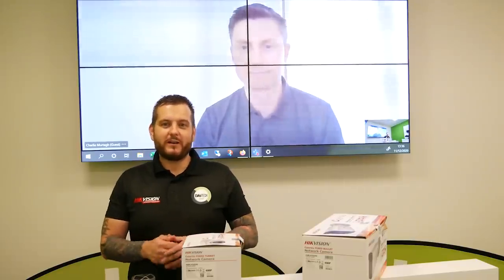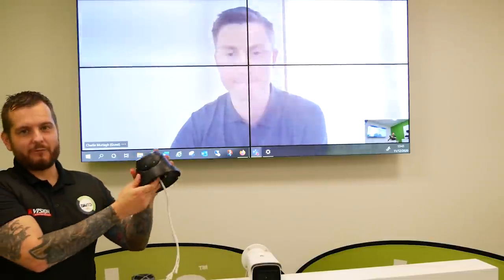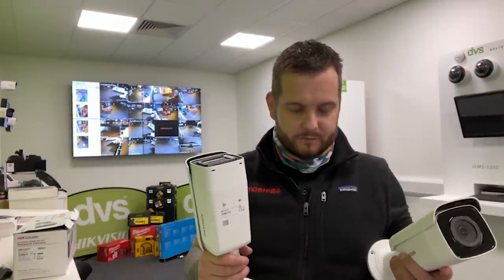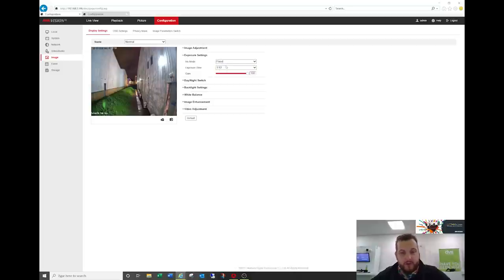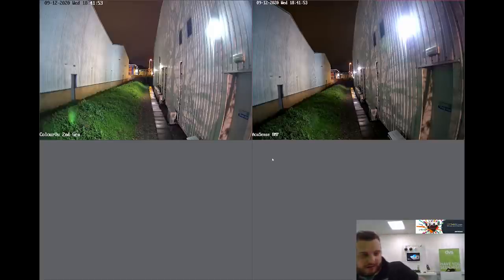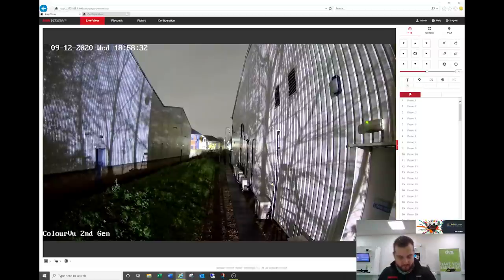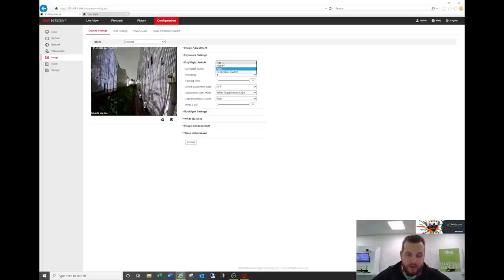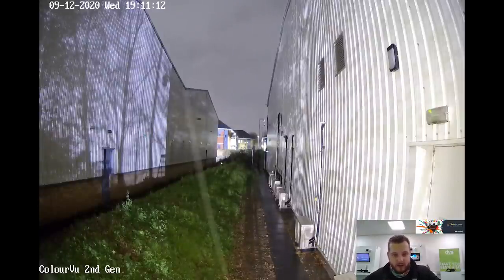Hikvision 2nd Gen ColourVu + Acusense vs Darkfighter Cameras at Night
In this video we compare Hikvision's 2nd Generation ColourVu + Acusense 4MP Camera vs 8MP Acusense Darkfighter Bullet at Night.

We show the ColourVu tech with and without the white light on for a great comparison!

We also demonstrate the (yet to be released) ColourVu intrusion detection triggered white light deterrent.

Thank you to our channel supporters: Toshiba